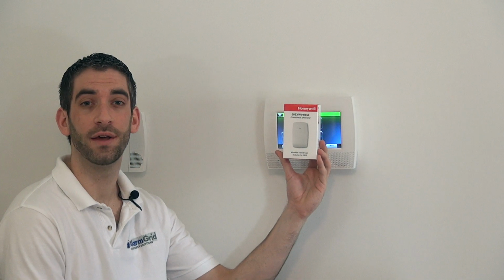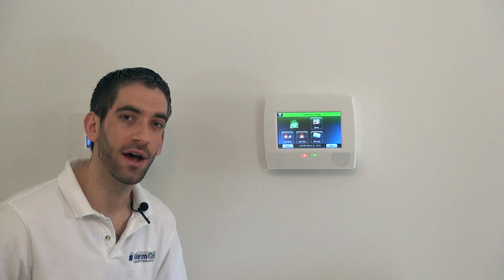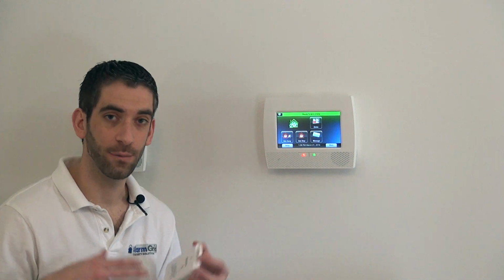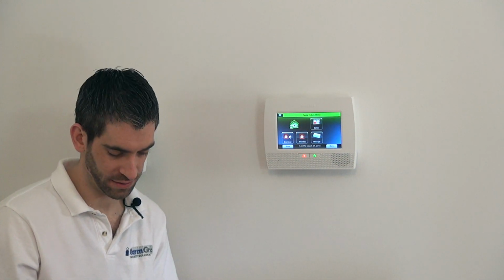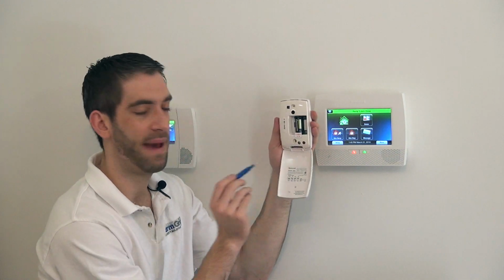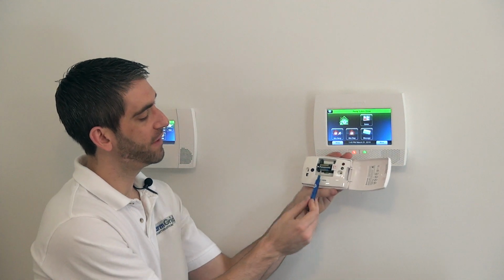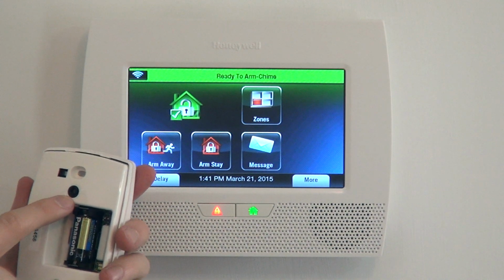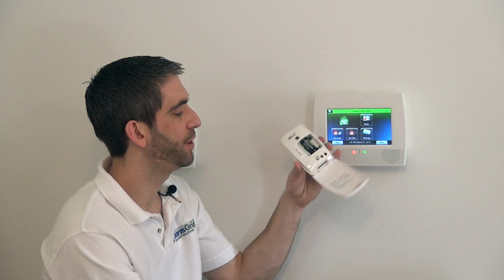Honeywell 5853: Review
A simple walk through video of the features and uses of the Honeywell 5853 wireless glass break detector.

The Honeywell 5853 is a wireless intrusion detection alert monitor that detect intrusions at the point of entry. As you will see in the video, this is a perimeter detection monitor and is enrolled in the system as such.

You will learn how the detector works in the video. It has a microphone that will detect the frequency of broken glass and will sound an alert through the control panel. The sensor is easily installed and set up. Once out of the box there is very little to do to install and program your new Honeywell 5853 detector.

Out of the box, the unit is a two piece device with a tab on the top for opening. Follow the guide to see how to open the case to get to the parts inside. As with all Honeywell components, you will have an instruction sheet that will explain everything in detail.

With the hinge cover open you will have access to the battery and the controls. The controls will allow you to set the range of detection based on the size of the room and the amount of windows or glass you want to monitor.

The first thing to note is the dip switch controls inside the unit. As the instruction guide shows, there are several position options for the dip switch to determine the frequency of detection. The video shows where these switches are and where to find the position indication instructions.

To program the Honeywell 5853, you will remove the battery blocking slip. The device comes with the battery in place; you just have to remove the tab as shown in the video. Once the battery is active, you are ready to program the device.

Our walk through video will cover the next two components you should be aware of. The tamper switch on the sensor has a plastic tab on the cover that will hold down the tamper switch inside the unit

This tamper switch will deactivate the device when the cover is open so that you can change the battery or alter the dip switch controls.

The other aspect is the microphone. As you will learn, one device can detect up to 25 feet worth of perimeter detection. This means you can have one sensor in a room that will detect broken glass intrusion for multiple points of entry.

Having the peace of mind knowing that every room is easily and cost-effectively monitored is wonderful. As you will learn in the video, with the Honeywell 5853 glass break intrusion detector, that is what you get.

Now that your device is powered on and you know about the features included with the sensor, you will need to program the device to the control panel. We have other video tutorials for you to watch that will cover this programming in high detail. We want to ensure you have as much knowledge of your security system as possible.